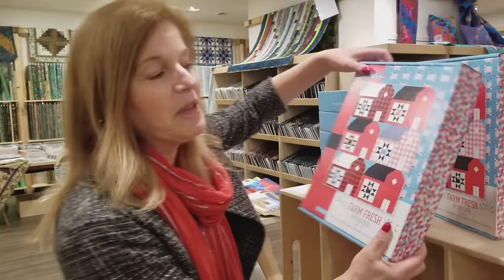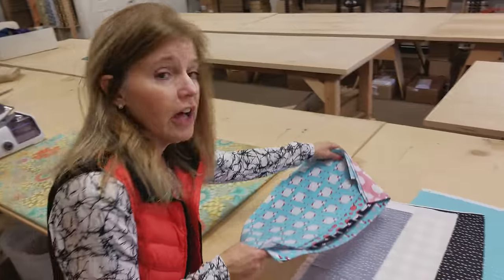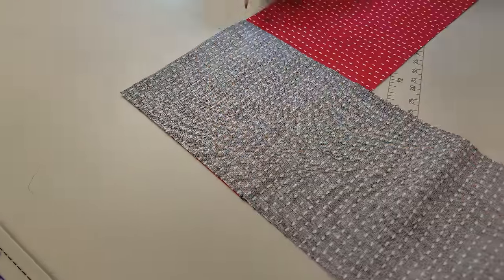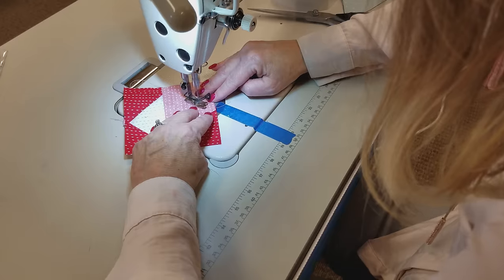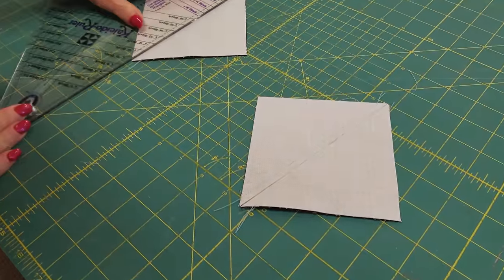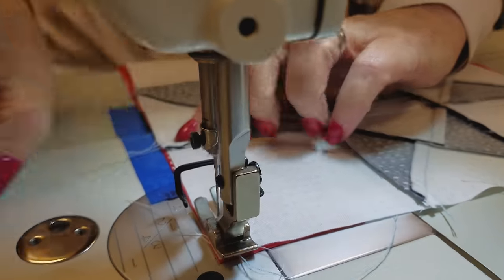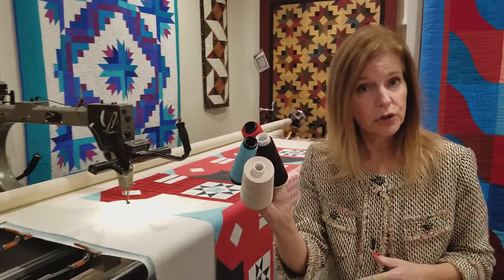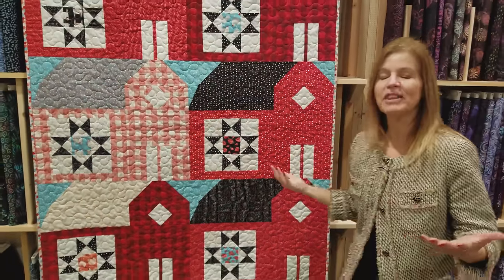THIS QUILT HAS BARNS!